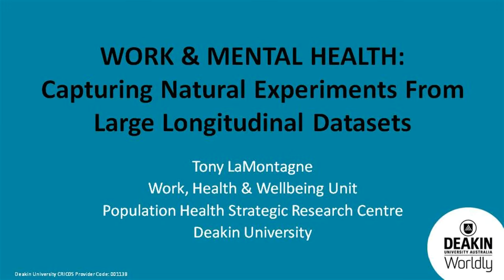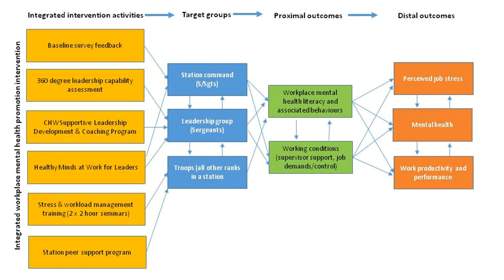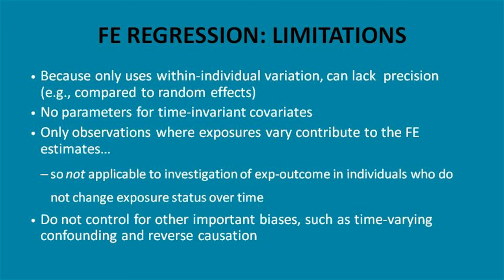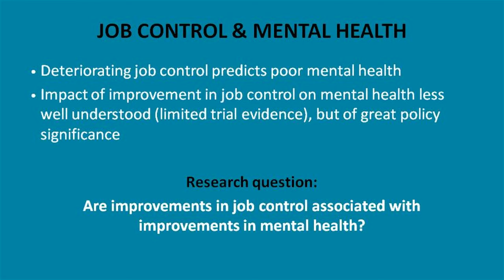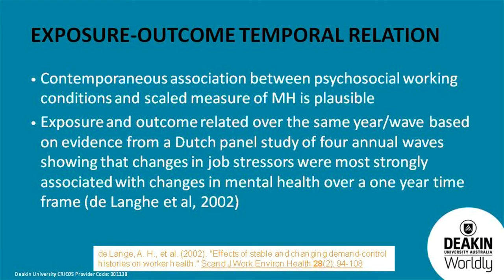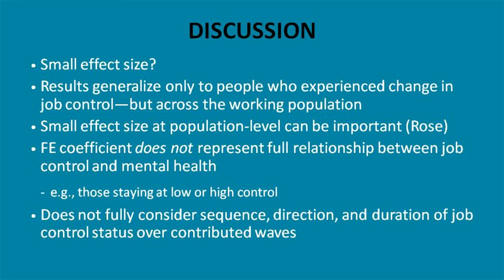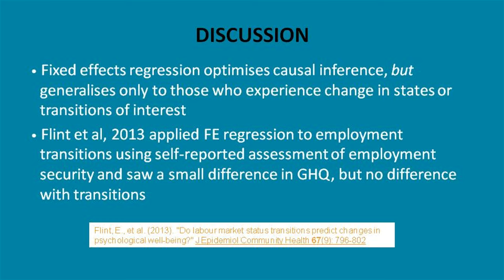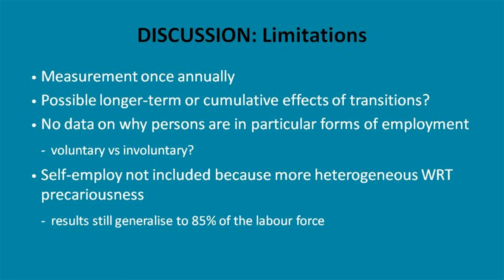Work and mental health: capturing natural experiments with longitudinal datasets (Jun 24, 15)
Mental health problems among workers are a growing concern, but there is a dearth of intervention studies on this issue, whether due to long timelines, high costs, or other feasibility challenges. In this presentation, Dr. Tony LaMontagne describes epidemiological methods to capture changes in work, working conditions and associated changes in mental health. He makes the case that capturing natural experiments in such a way offers a valuable and efficient complement to experimental studies.